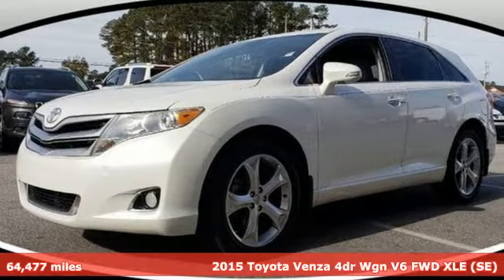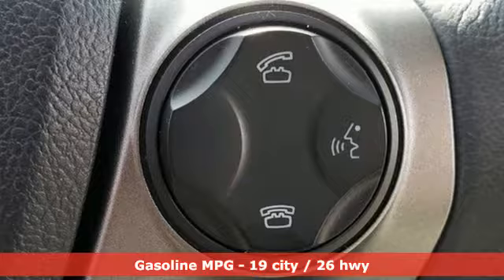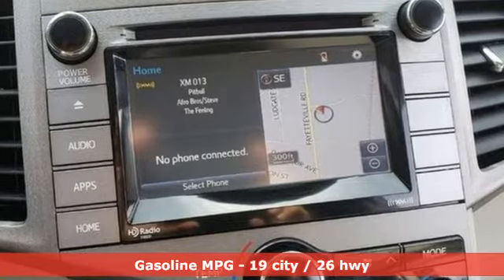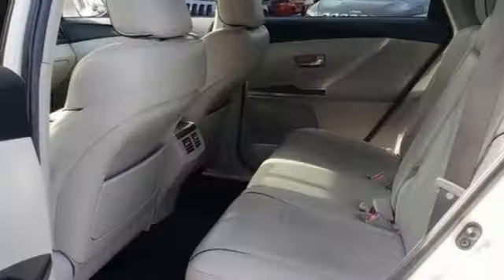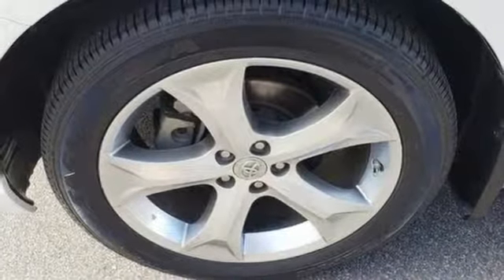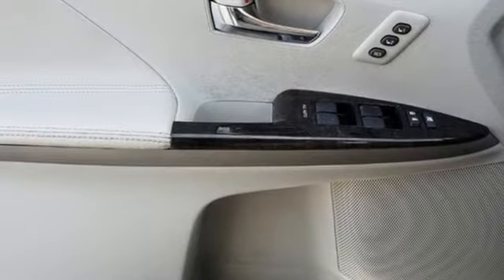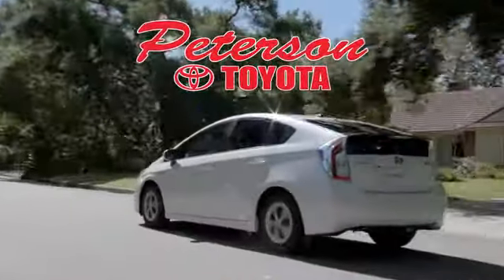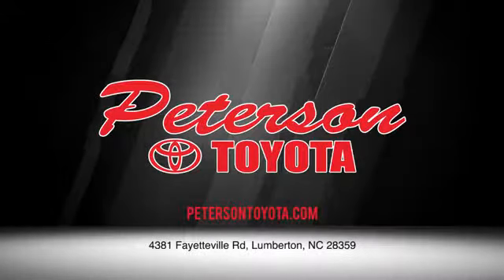2015 Toyota Venza Lumberton NC Saddletree, NC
Year: 2015
Make: Toyota
Model: Venza
Trim: 4dr Wgn V6 FWD XLE
Engine: 3.5 Cyl
Transmission: Automatic
Color: Blizzard Pearl
Mileage: 64477
Stock #: 193128A
VIN: 4T3ZK3BB8FU070271
Check out this gently-used 2015 Toyota Venza we recently got in. The Toyota Venza is the benchmark all other SUVs strive to meet. With exceptional power, towing and handling, this SUV can handle anything thrown at it. A truly breathtaking example of pure vehicle design achievement...this is the vehicle of your dreams! The look is unmistakably Toyota, the smooth contours and cutting-edge technology of this Toyota Venza 4dr Wgn V6 FWD XLE will definitely turn heads. More information about the 2015 Toyota Venza: The Venza starts at under $30,000, offering a lot of space and utility for the money. However, the vehicle can be optioned up fairly substantially for those wanting a bigger dose of luxury and increased utility. Prices eventually top out at just under $40,000 for a fully loaded V6 version with all-wheel drive. The Venza's main trick, is offering up the space and utility of an SUV without the compromised handling and fuel economy that would accompany such a vehicle. Interesting features of this model are available all-wheel-drive., Spacious, versatile, and comfortable

Address:
4381 Fayetteville Road